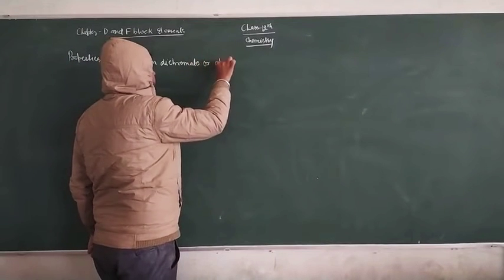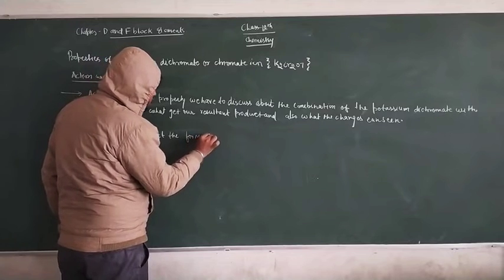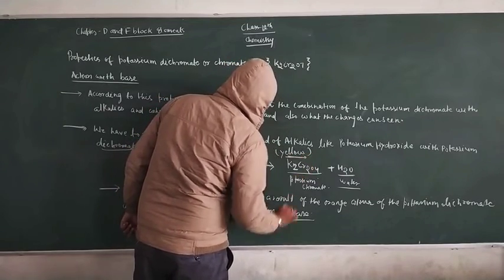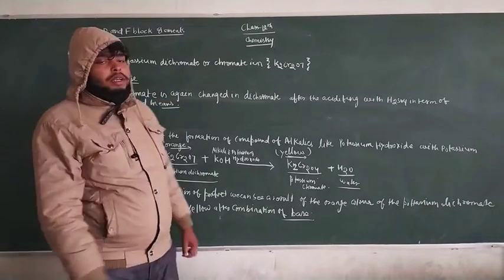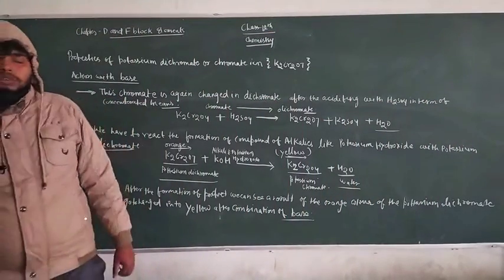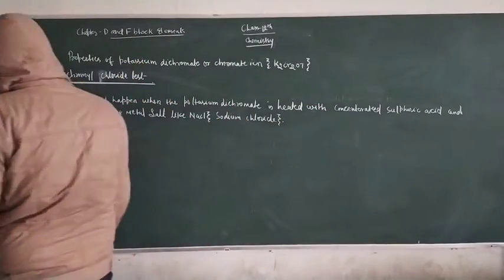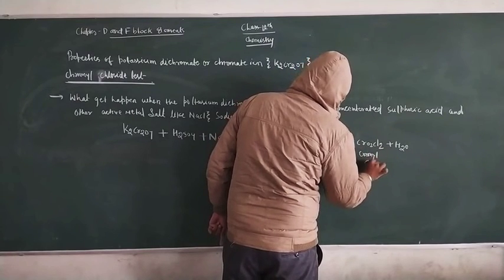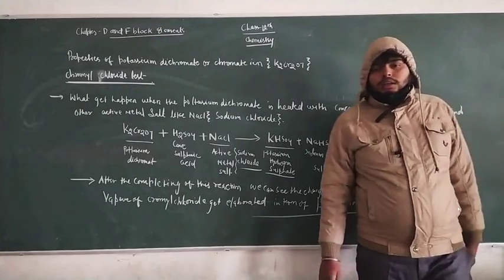D AND F block elements